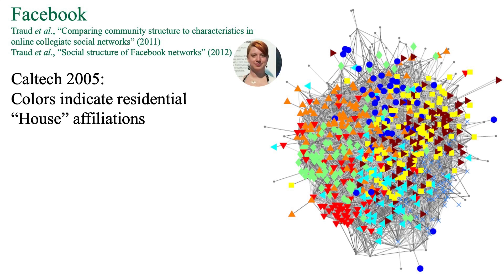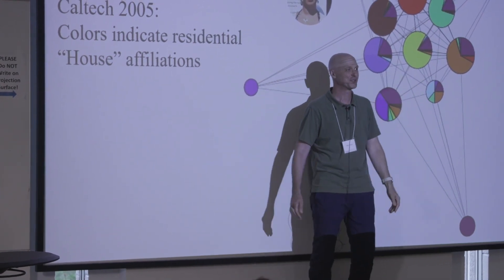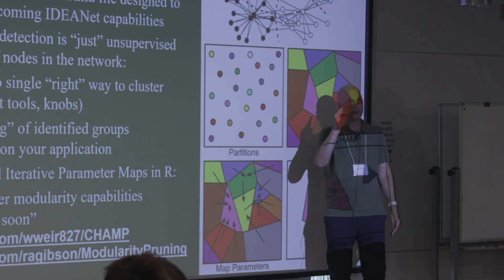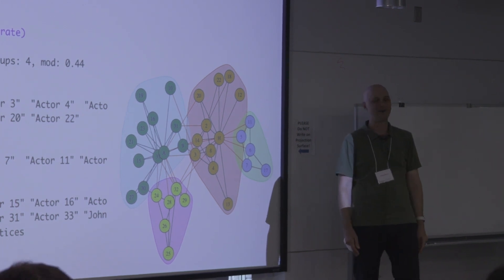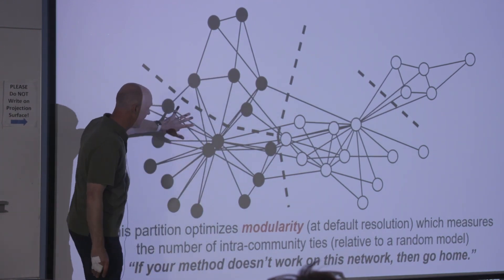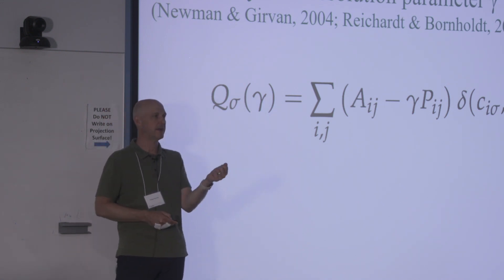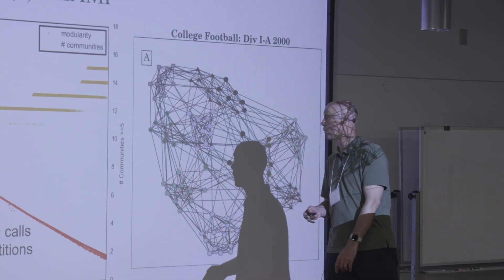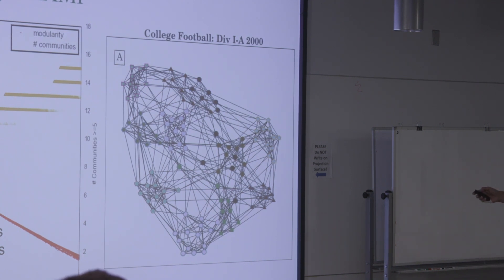Peter Mucha: Proper Community Detection via CHAMP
Peter Mucha
Proper Community Detection via CHAMP
2023 Social Networks and Health Workshop Duke University